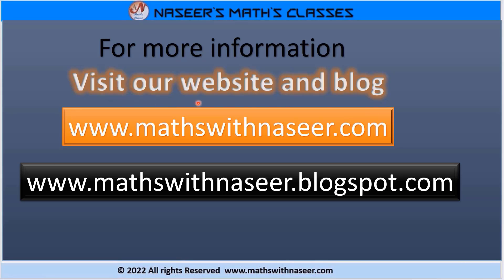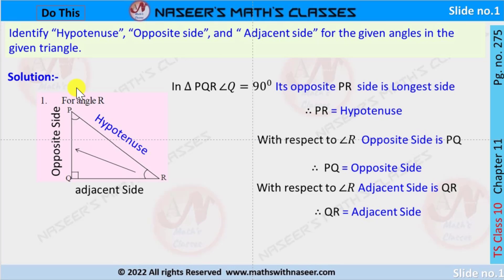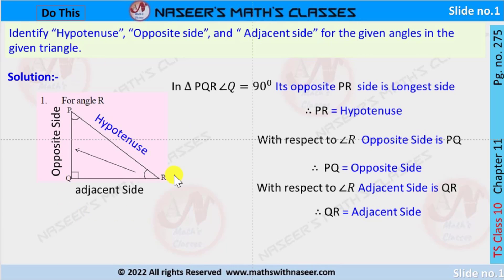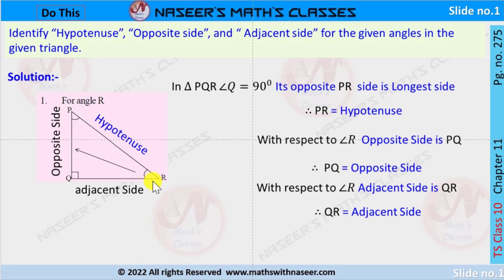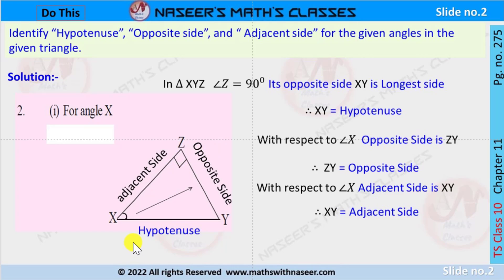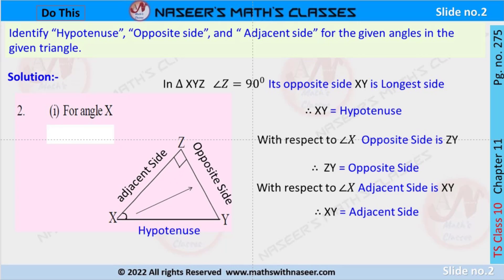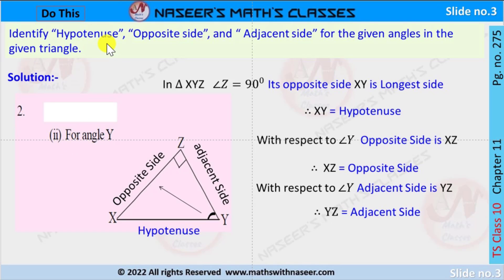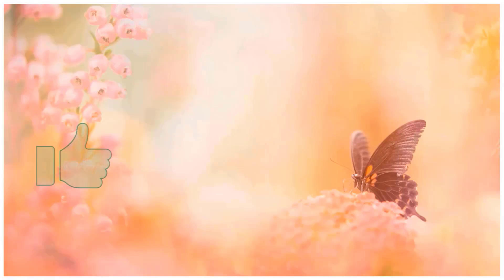TS MATHS CLASS 10 CHAPTER 11.TRIGONOMETRY DO THIS PAGE NO. 275